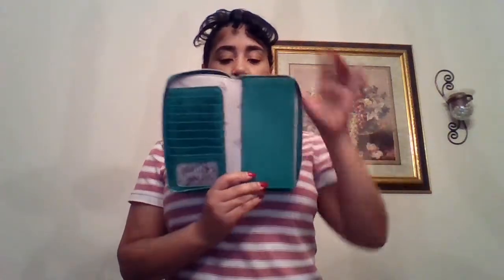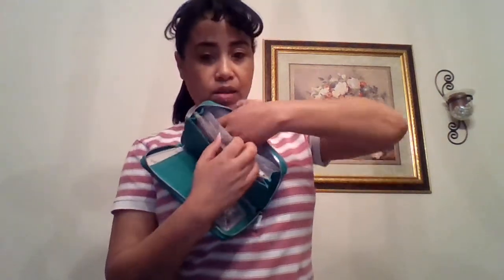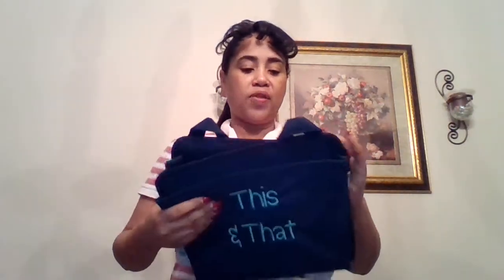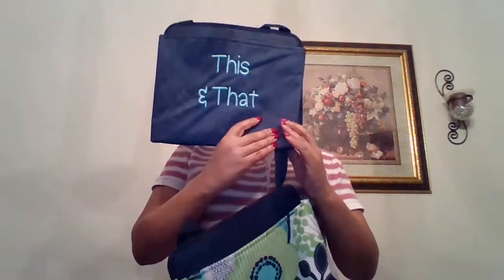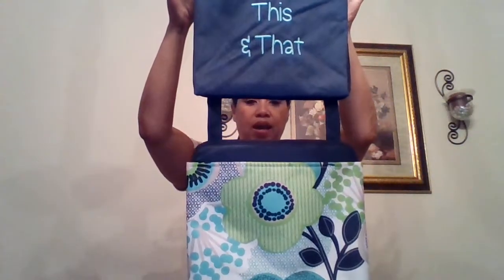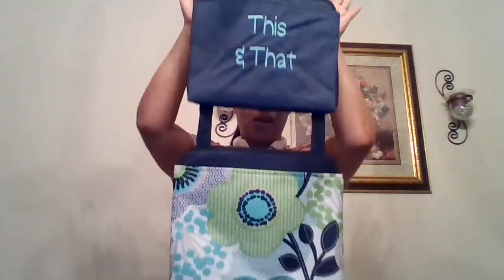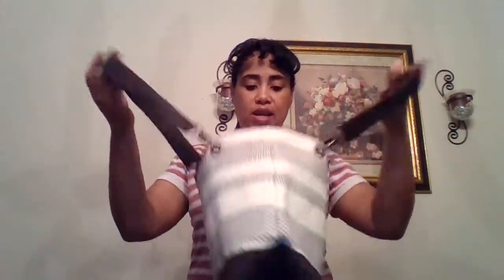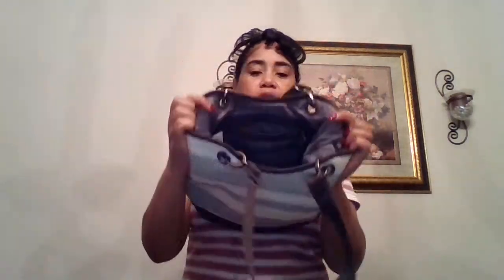Unveil Spring Product 2015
More New Spring Products by Thirty-one 2015